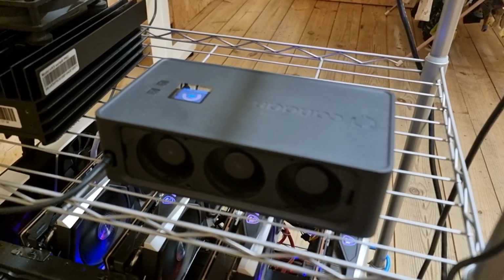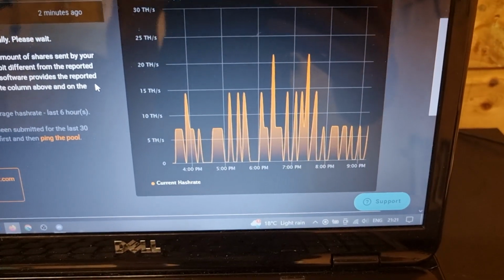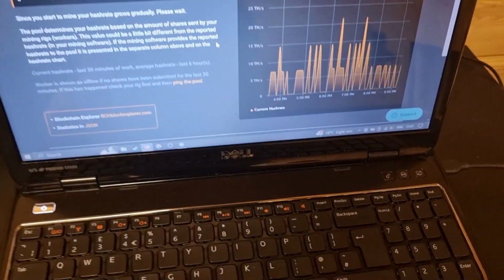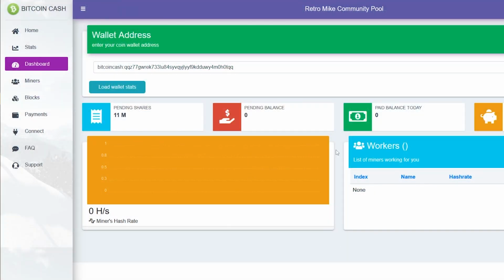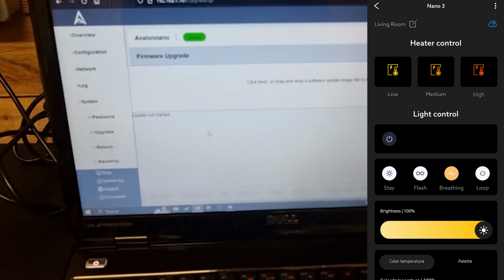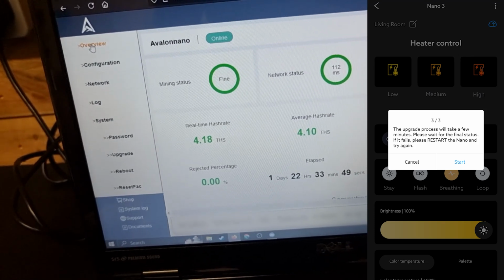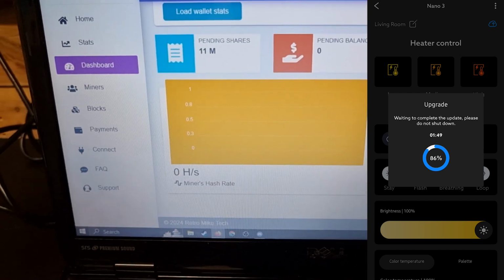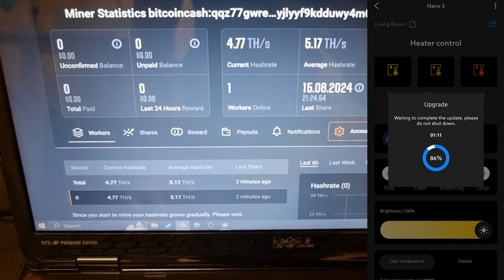99 Problems And The Avalon Nano 3 Has All Of Them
Today we're talking about the Canaan Avalon Nano 3's issues.

Want cheaper electricity rates for mining? Sign up to Octopus to get a £50 reward and unlock these variable tariffs by using my referral

Hive OS link if you want to upgrade your mining software!

Keep on mining!